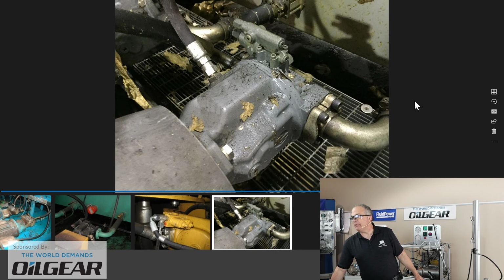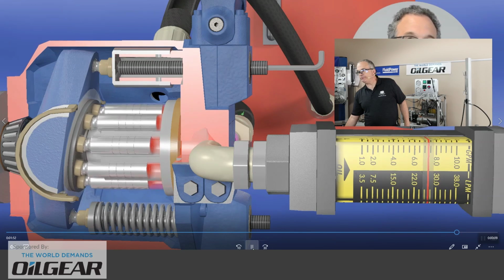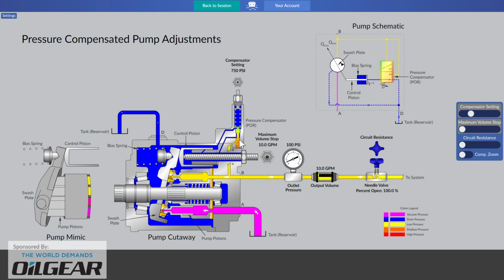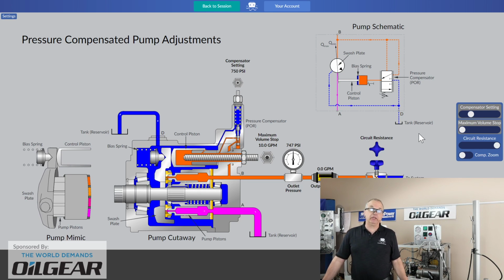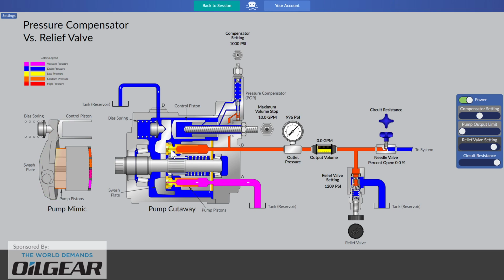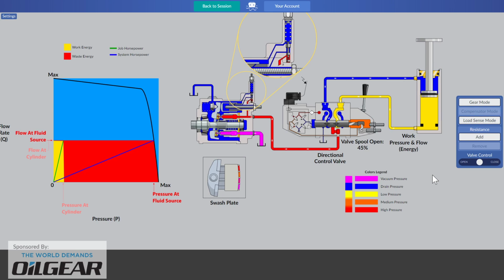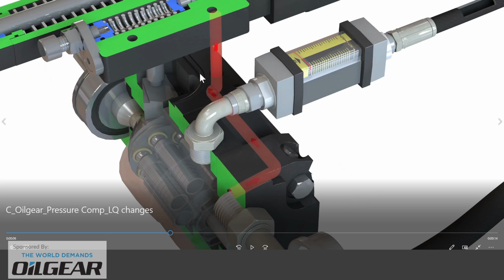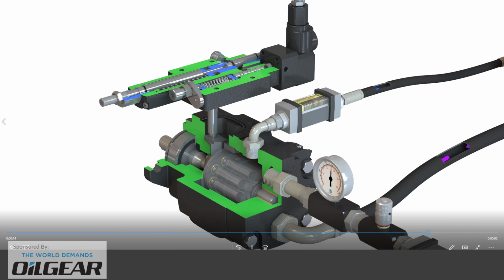Piston Pumps: Displacement & Pressure Cutoff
Adjustments to piston pump controllers, with flow and pressures measured on live pumps and in simulation.